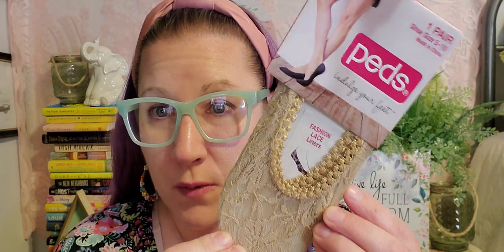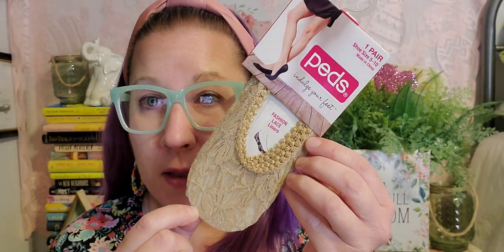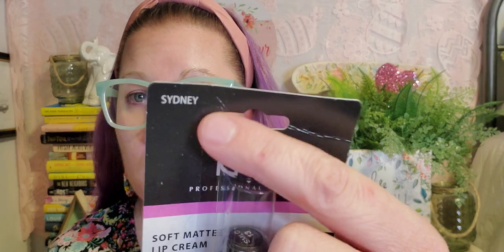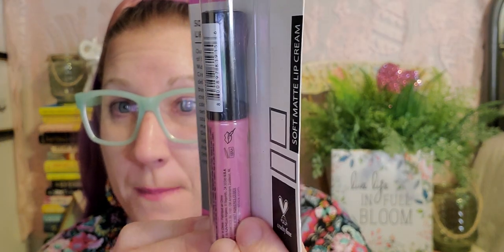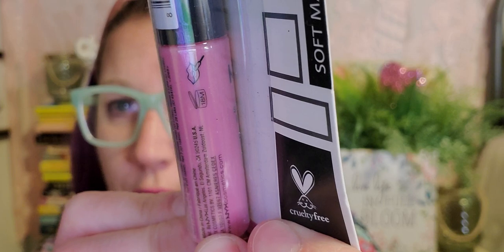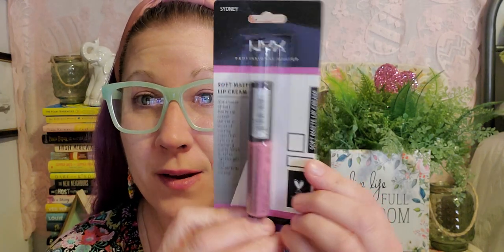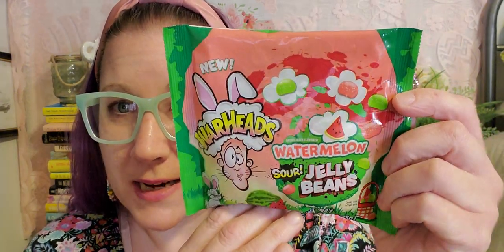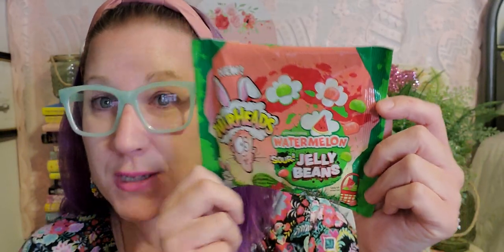Happy Saturday Dollar Tree Haul!!!2/5/2022